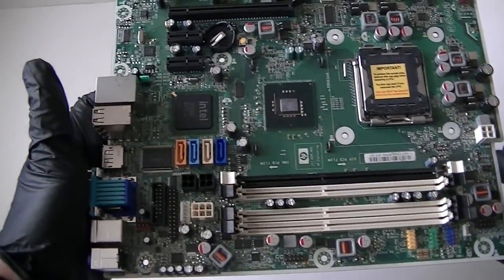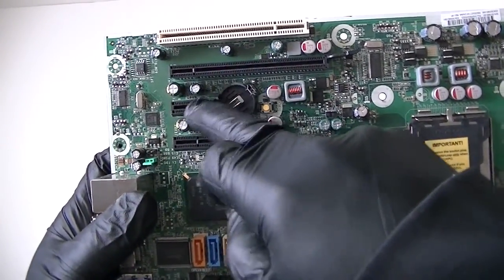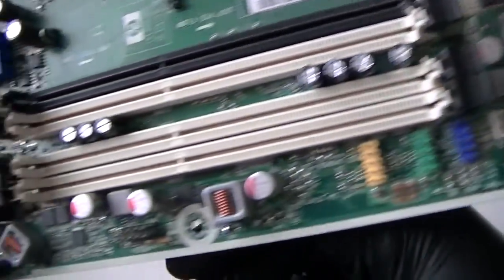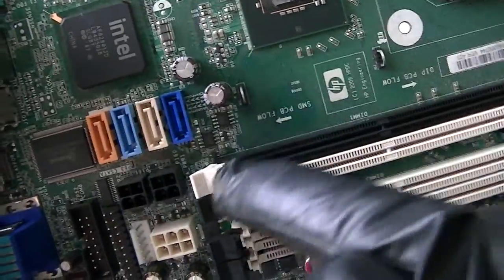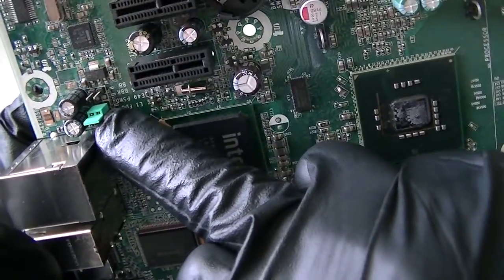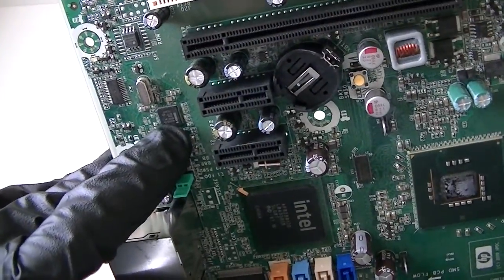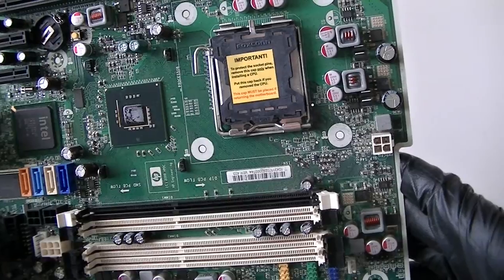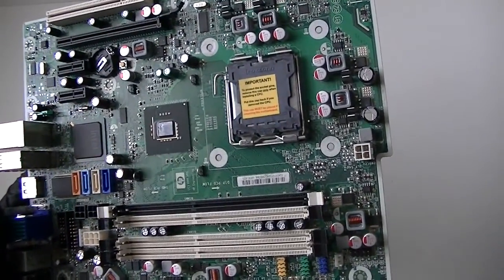531965-001 HP 6000 Pro Motherboard Overview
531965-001 HP HP 6000 Pro Sff Closer Look at the Motherboard.